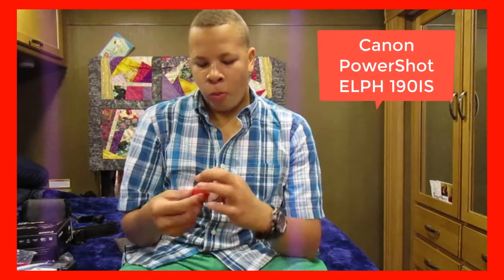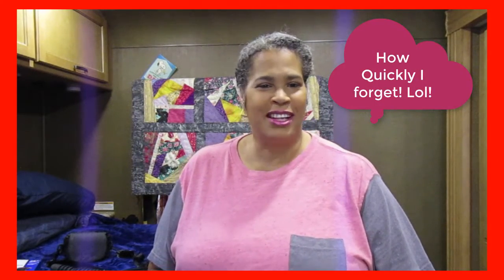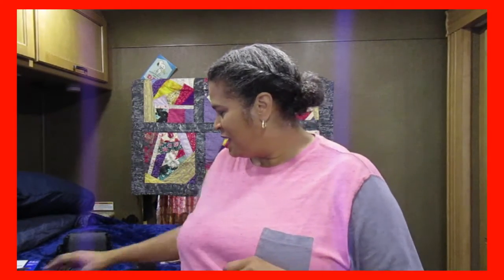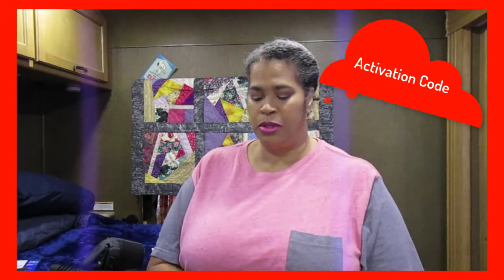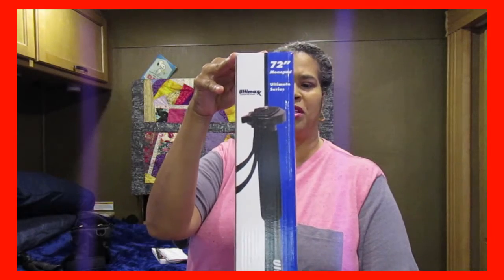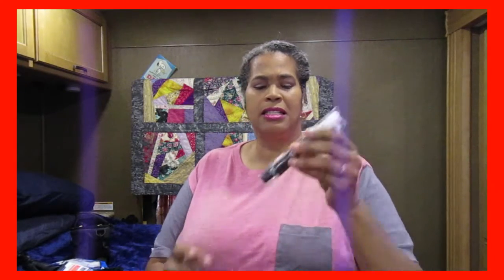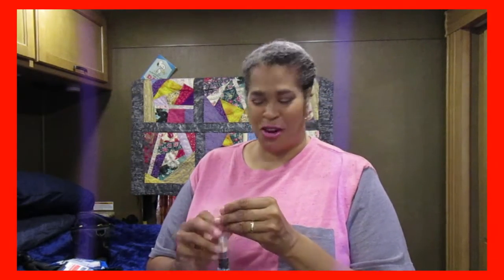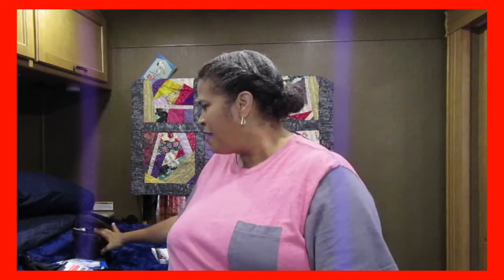I Have My Dream Camera! My Canon G7X Mark ll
Building my Photography Library with Great Canon Cameras! Take a look at my Canon G7X Mark II.

Products Used In This Video:

-Canon PowerShot G7 X Mark II
-Canon Interface Cable
-Camera Tripod
-Canon ELPH 190 IS
-Batteries and Charger

Stay Healthy!